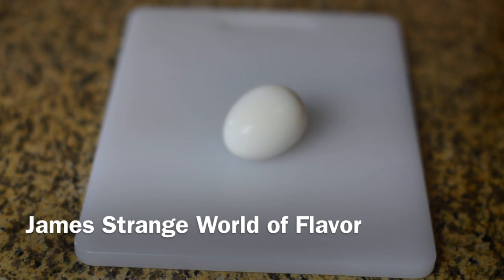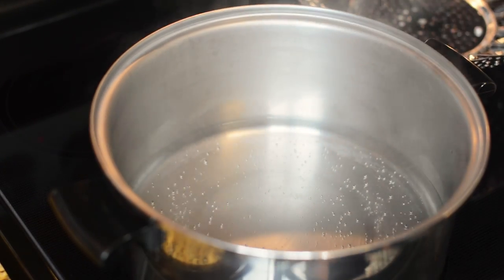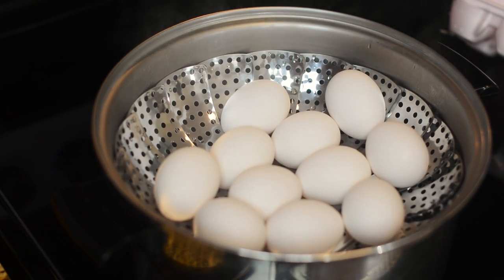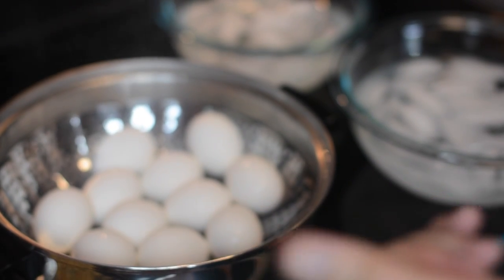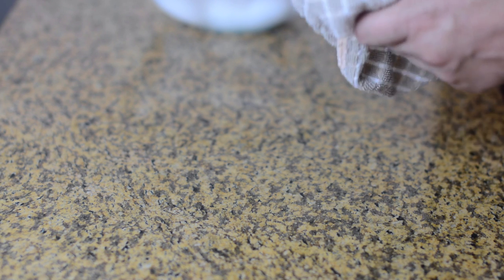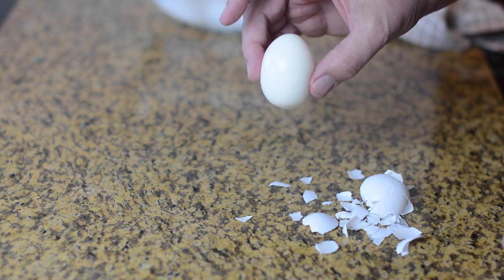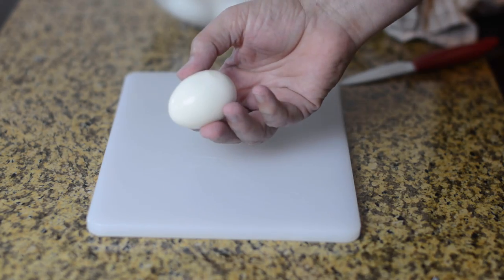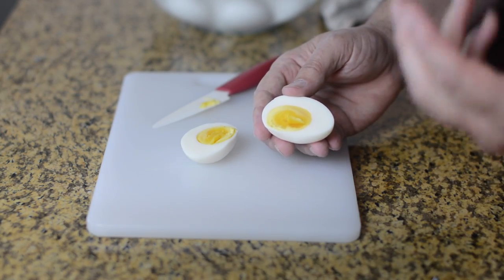Easy Peel Hard Boiled Eggs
How to make hard boiled eggs that are easy to peel.

I have not tried this with fresh eggs.